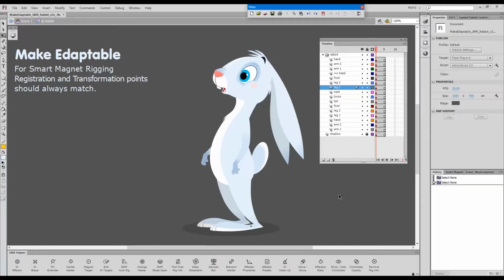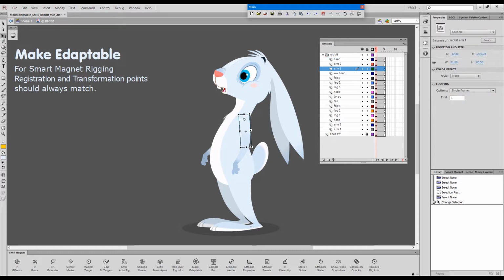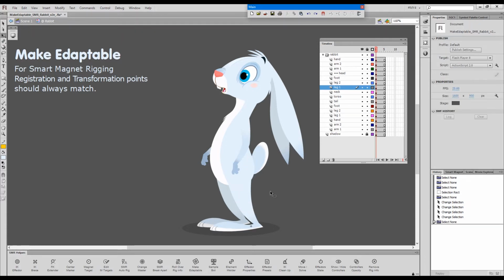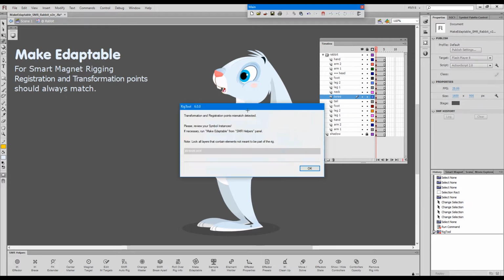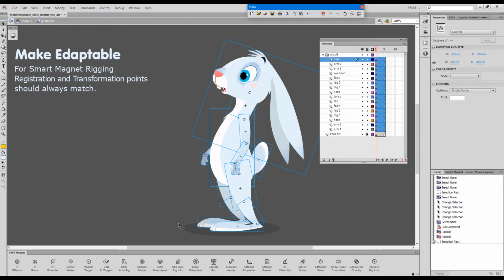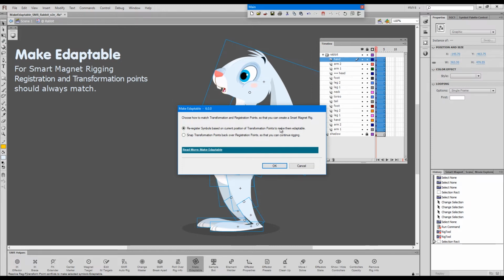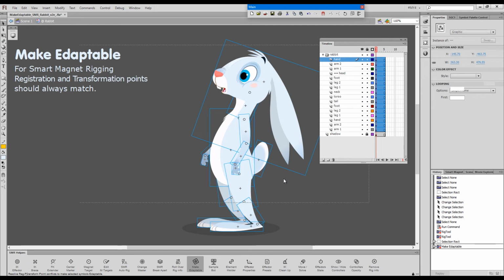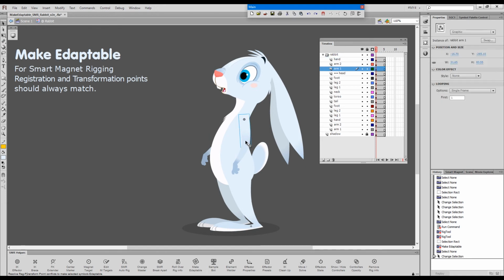Best way to edit Symbol Registration in Adobe Animate